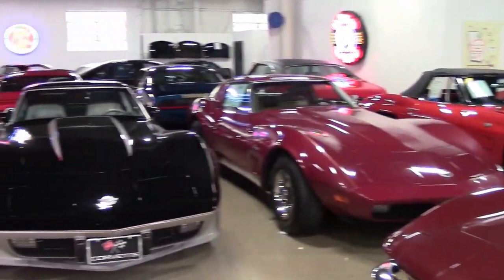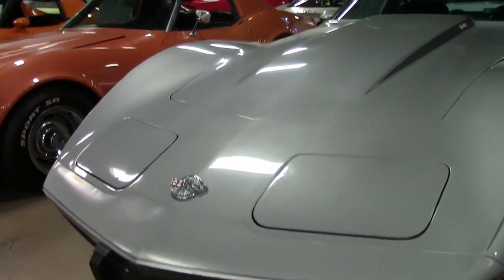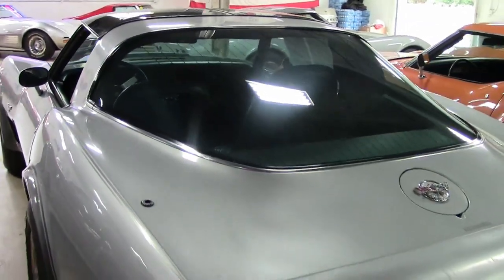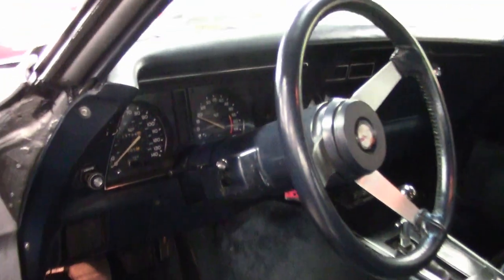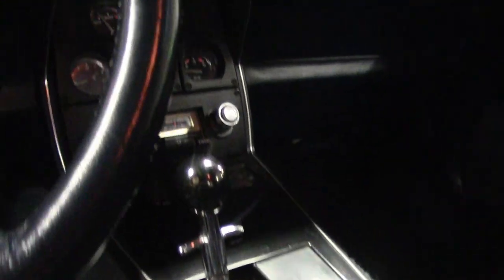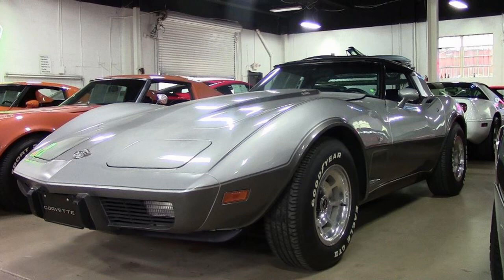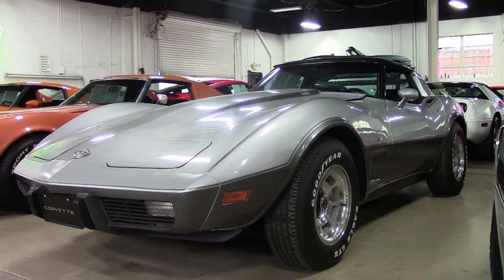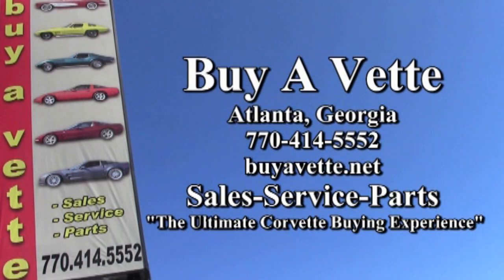1978 Chevrolet Corvette Silver Anniversary L82 4 Speed Coupe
1978 Chevrolet Corvette Silver Anniversary L82 4 Speed Coupe For Sale

Code correct Silver Anniversary exterior, code correct Dark Blue leather interior, both glass and painted tops included.

Numbers matching 220hp 350ci L82 engine, 4 speed manual transmission, posi rear-end.

Originally assembled on August 10, 1978, this 1978 Corvette Silver Anniversary is equipped with the highly desirable L82/4 speed engine/trans combination, and is in nice original condition. This car's odometer currently reads 13,718 miles, which we believe to be actual based on the overall presence and condition of this car's original parts; nonetheless, the title reads mileage exempt, and that is how this car will be sold. Other than the bumpers, this car's paint appears to be mostly original, and is in overall good condition. With the exception of the added glass t-tops, which are vg, every piece of exterior glass in this car shows a correct date code. Weatherstripping is in good condition, slotted aluminum wheels are vg, and older Goodyear Eagle GTII raised white letter tires show an average of 9/32nds tread depth remaining in the front, and an average of 8/32nds remaining in the rear. The interior of this 1978 Corvette Silver Anniversary L82 appears to be all original with the exception of the floor mats, and shows good condition leather seats, carpet, and dash pad, vg-exc gauges, and vg shift plate, steering wheel, GM seatbelts, and door panels. Correct appearing AM/FM/8 track stereo is in place, and dot matrix shades have been added to the glass t-tops. The numbers matching L82 engine in this car shows original casting date July 31, 1978, and final assembly date August 2, 1978. Correct air cleaner, carburetor, intake manifold, valve covers, ignition shielding, alternator, and air pump are all in place, and the frame is solid and rust-free. Included with this car will be an original window sticker, original owner's manual and factory documents, original bill of sale, original temporary tag, original pre-delivery inspection, and records dating back to 2009.